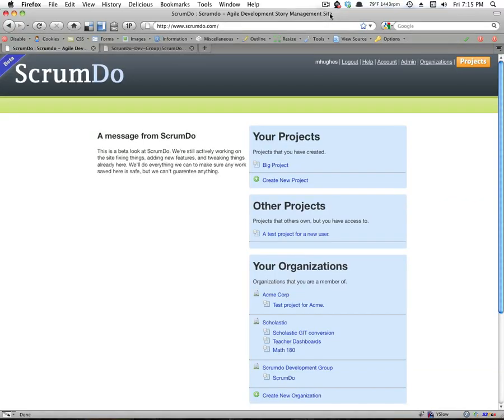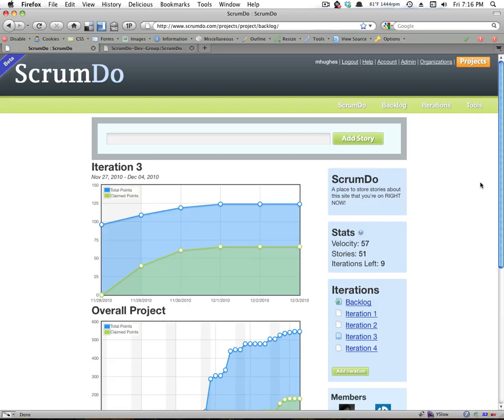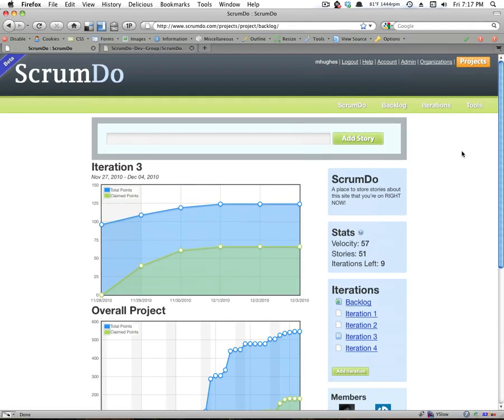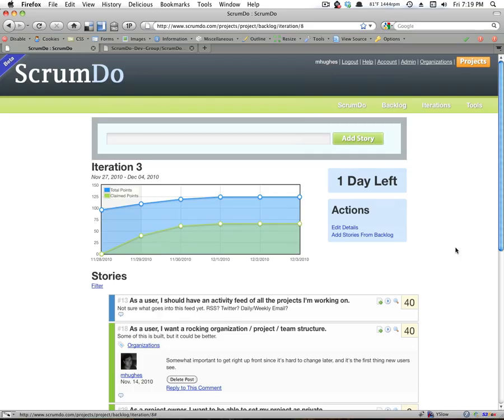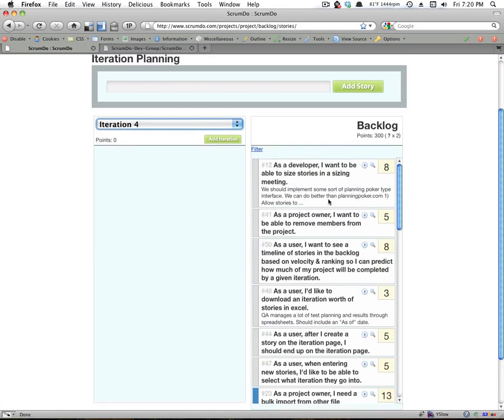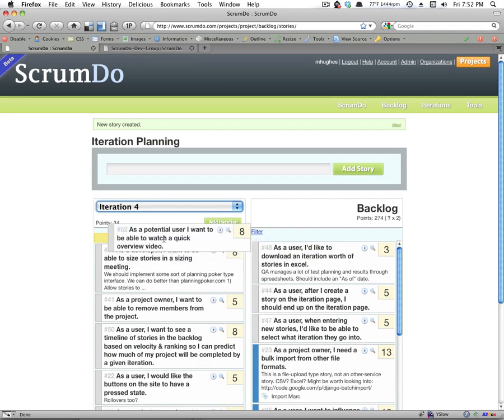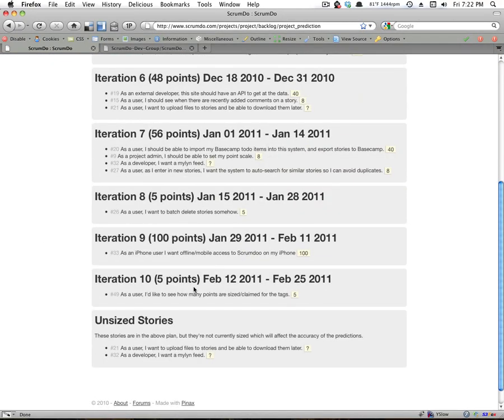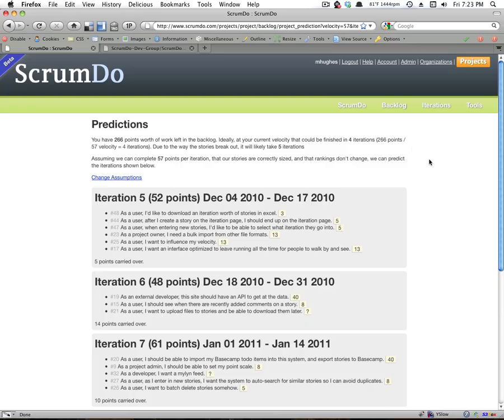ScrumDo.com quick tour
ScrumDo is an Agile Software Development story management site.  This is a quick overview of some of the key features.